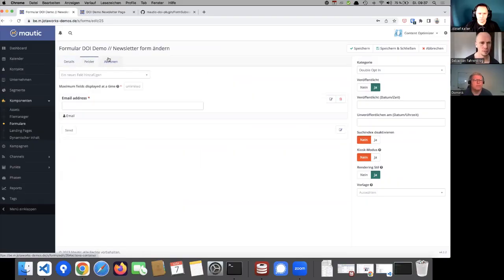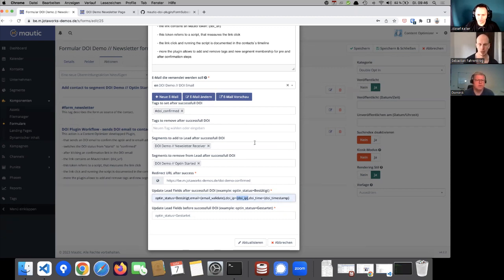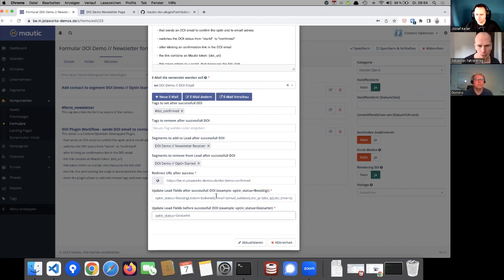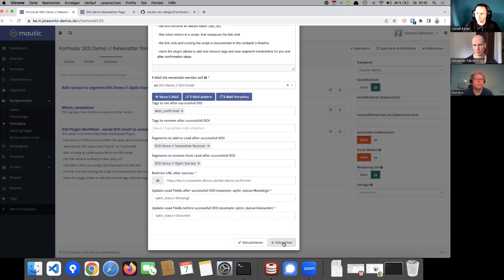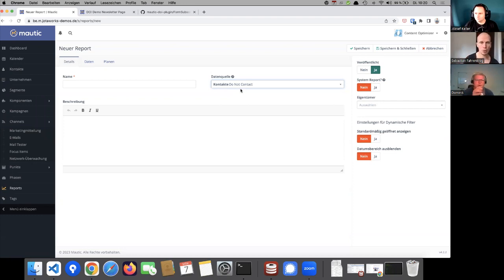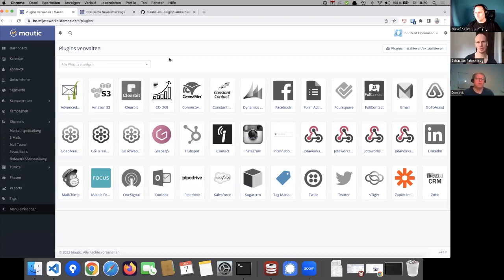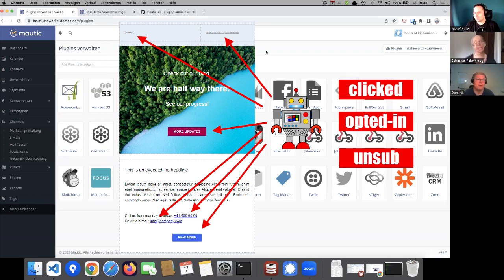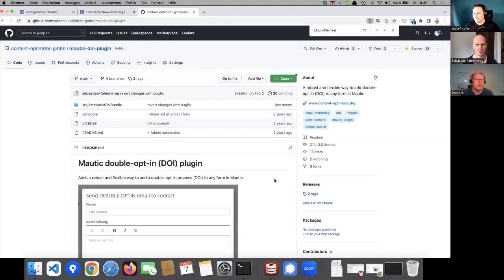Mautic Double Optin Plugin Deep Dive + GDPR + Bot Protection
Watch this and learn everything about the Mautic DOI plugin. Hidden settings, amazing features, never showcased before.